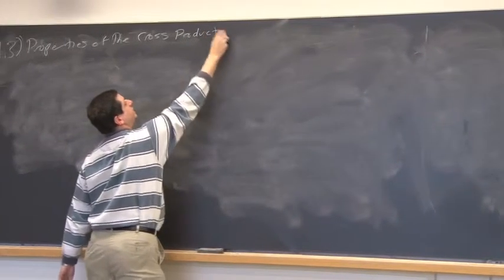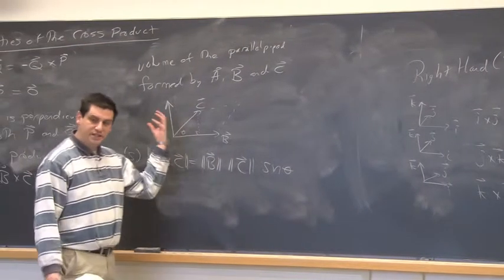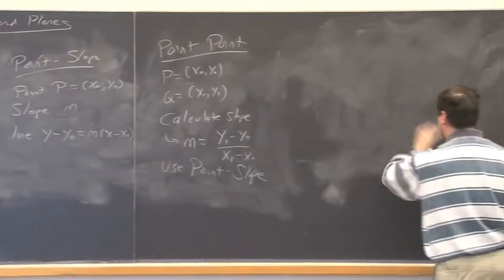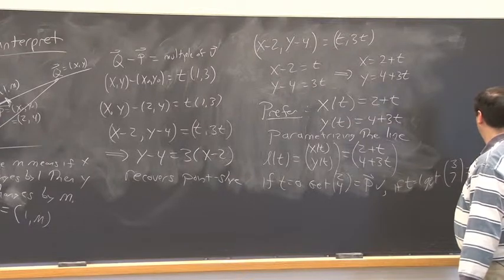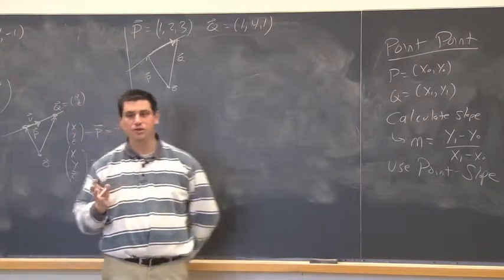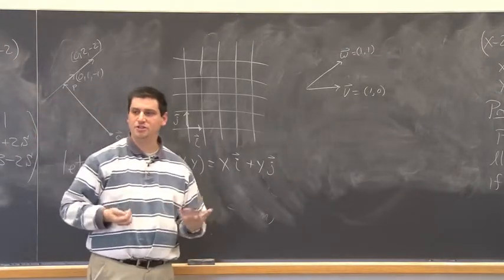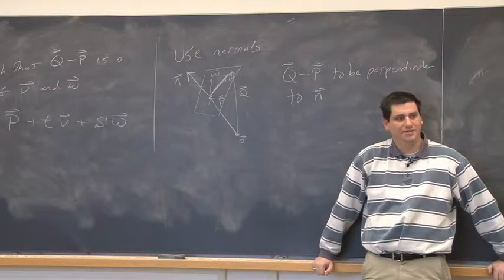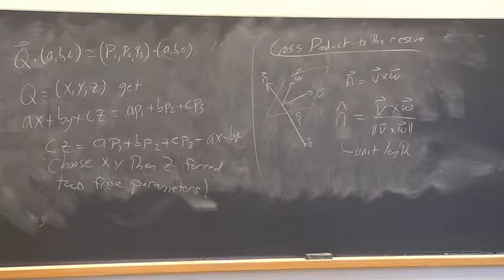Calc III: Lecture 01: Spring 2013 (2/8/13)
Calc III: Lecture 01: Williams College Spring 2013: Introductory lecture.